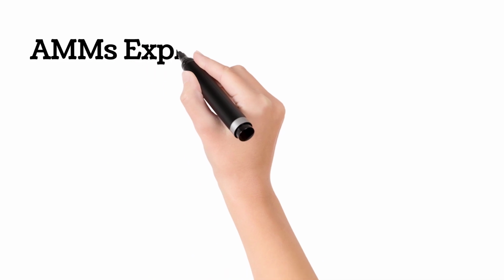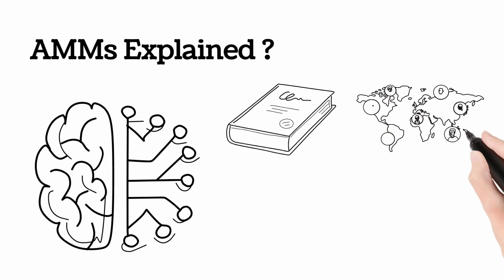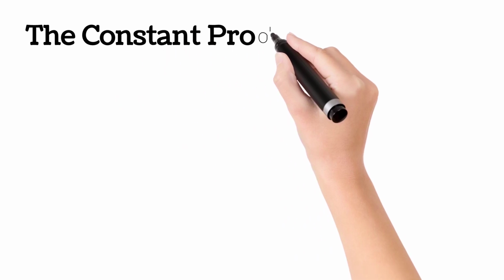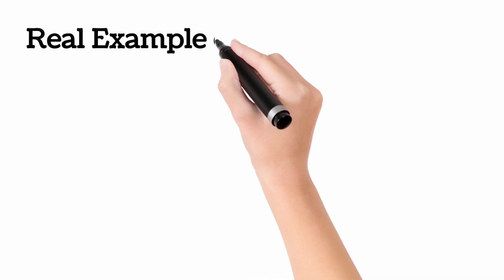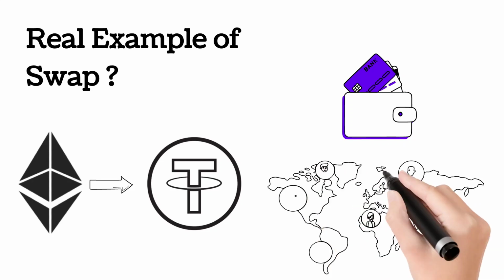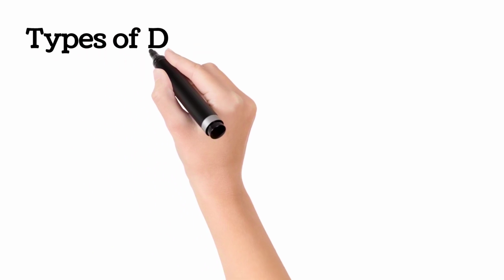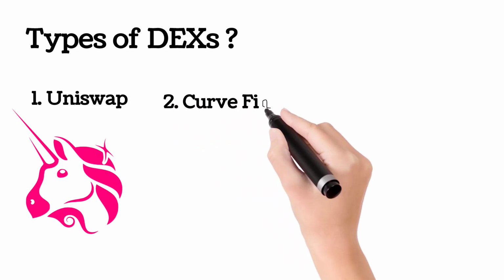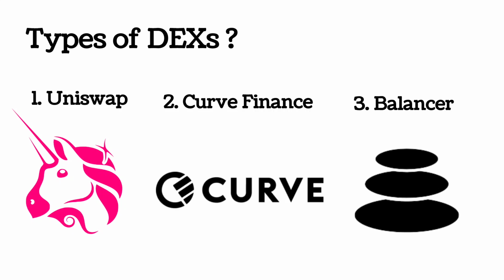How DEXs Work | Uniswap, Curve, Balancer Explained for Beginners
Welcome to Episode 3 of the DeFi Mastery Course  — today we break down the entire concept of DEXs (Decentralized Exchanges) including Uniswap, Balancer, and Curve.

In this video, you’ll learn:

✔ What is a DEX?
✔ How Automated Market Makers (AMMs) work
✔ What are liquidity pools?
✔ Uniswap, Curve and Balancer explained
✔ Constant product formula (x*y=k) in simple words
✔ What is impermanent loss?
✔ How swaps actually happen
✔ Risks & how to avoid them

This is the foundation of decentralized trading — and it’s easier than you think.